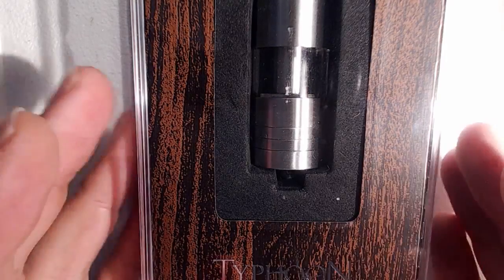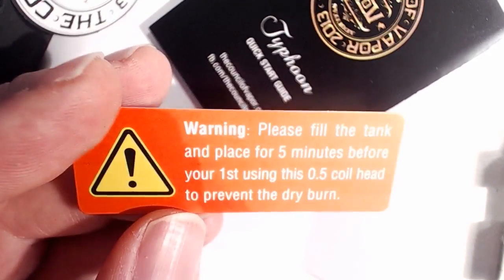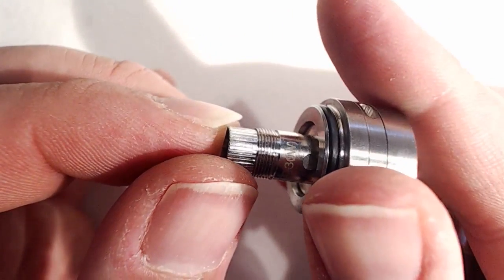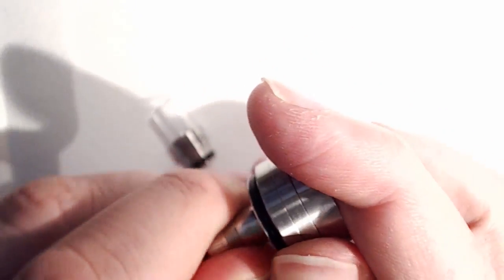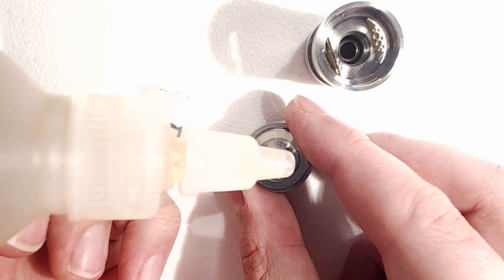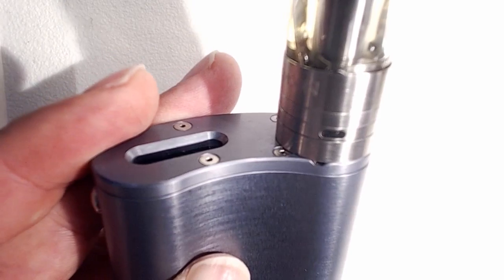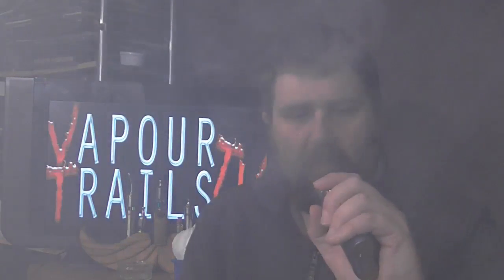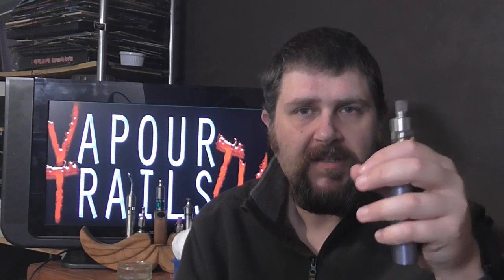Council of Vapor Typhoon Review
Matt reviews the Typhoon tank from Council of Vapor